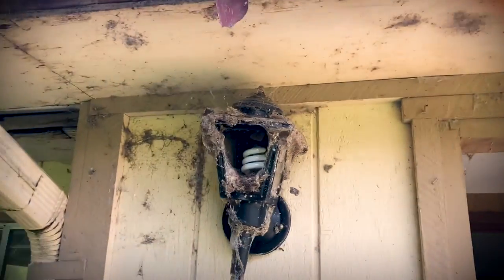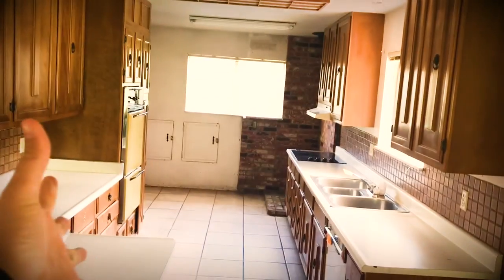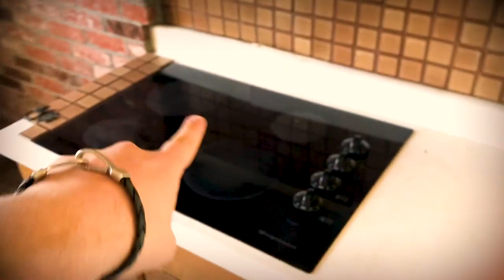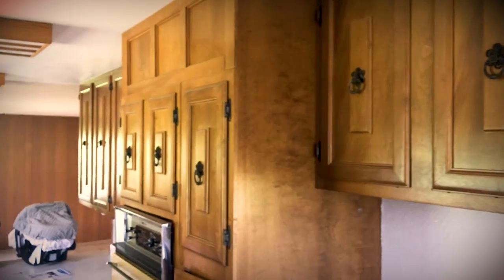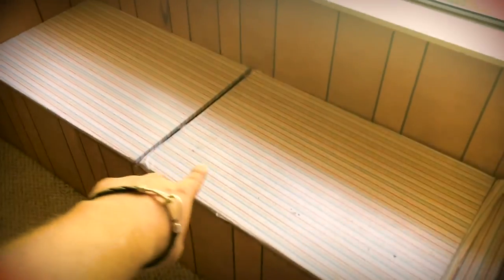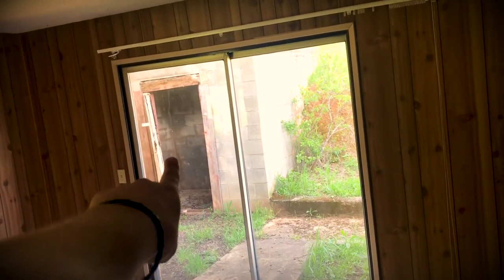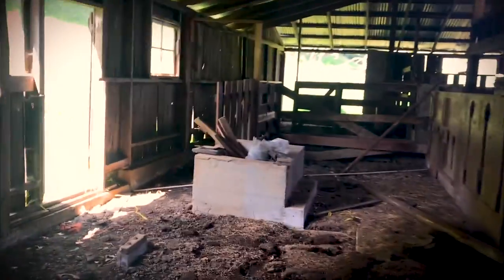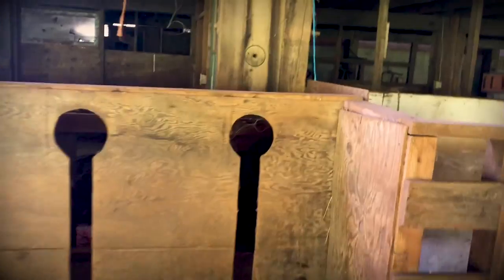OUR NEW HOME!!!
Well Guys, take a look at our new home!  FIRST TIME HOME OWNERS!!!  WOOO!  Well, it needs some work done to it here pretty soon.  BUT!!!  We hope to be able to give you updates and more videos of the home improvement as it goes!

See links Below for what we shoot with!
Keep Following us and check out StunRexFilms.com if you want to have a video made for you from your own content! The trick is just pointing and then shooting!!

EQUIPMENT USED FOR VLOG:

-Phone/GoPro Tri Pod
-iPhone 7 Plus (4K Camera)
-Adobe Premier Editing Software
-GoPro Drone
-4K Autel Drone
- Wireless Mic
- "Shot Gun Mic"